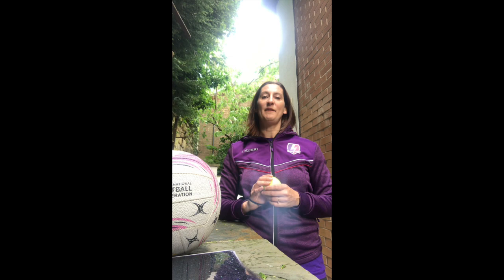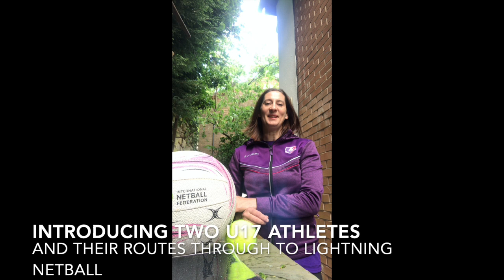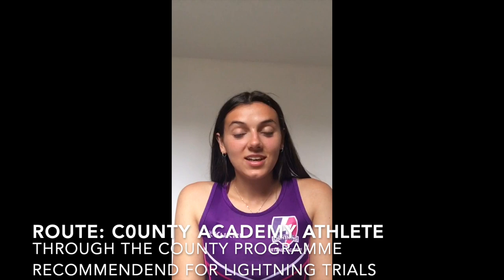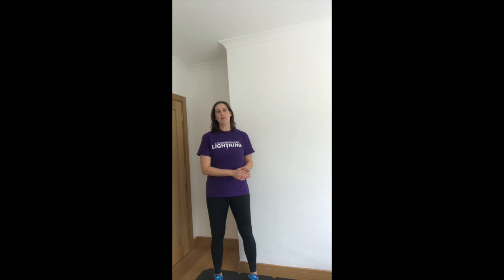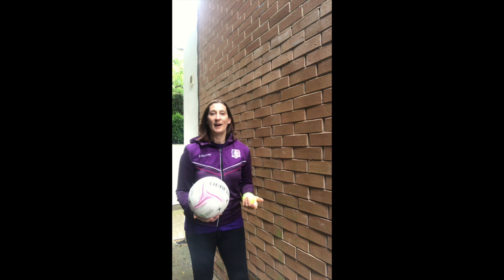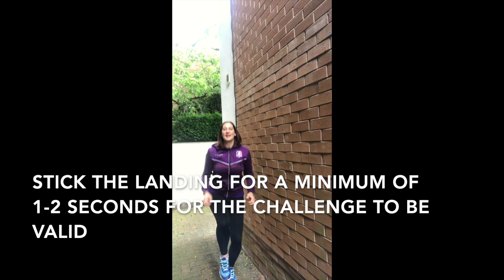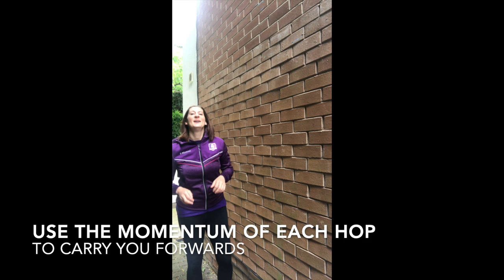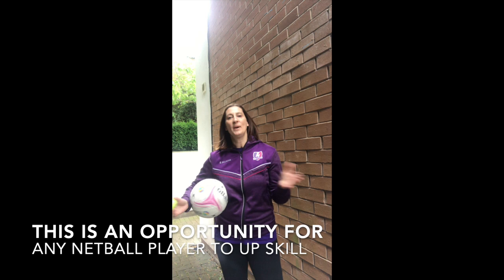Learn with Lightning: Fundamentals Week 2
Aimed at young players, coaches and teachers to understand what skills we look for at selection, the routes in to our Lightning Academy and how to identify netball potential in a young athlete from any sport.

In week two we'll explore:

Routes in to our Lightning Academy
Skills Challenges 3 and 4
Results from our U17 and U15 Academy and a chance to benchmark